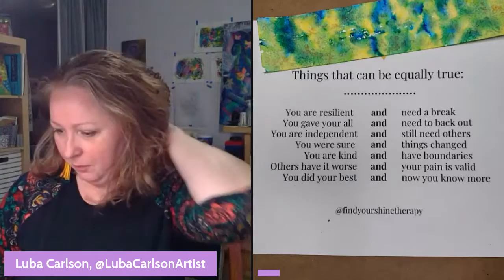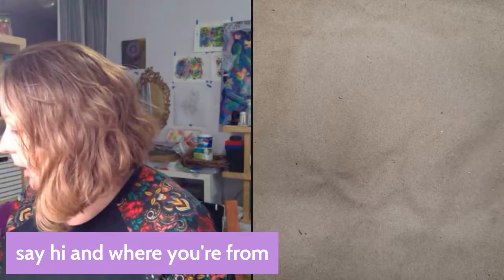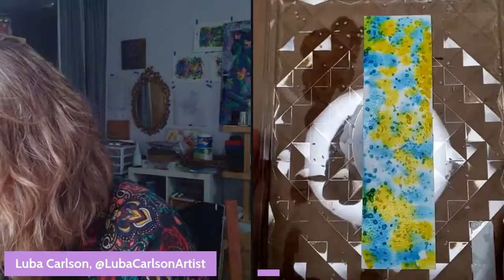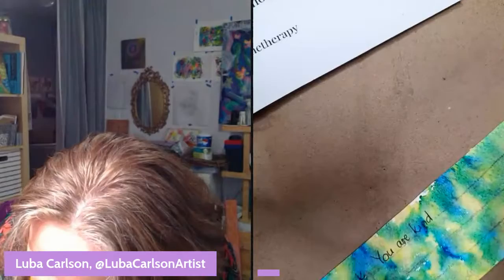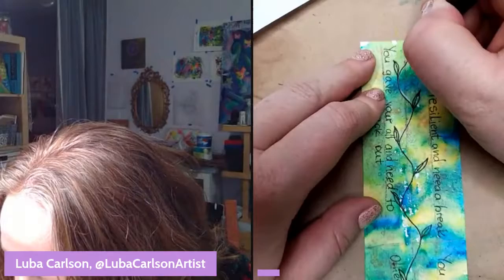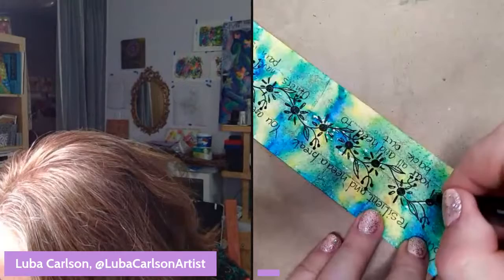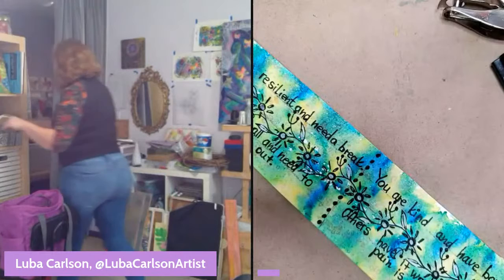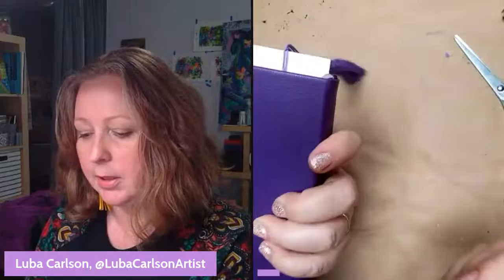Thrifty Art Thursday: easy inspirational watercolor bookmark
Bring watercolor paper, watercolors, salt, waterproof markers, glue, your favorite quote, scissors, water, brushes... I think that covers it